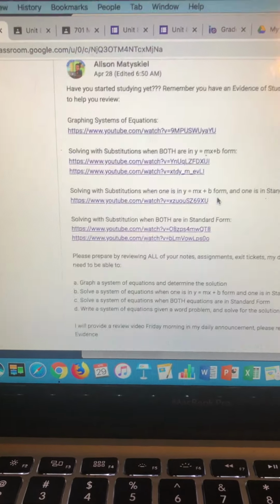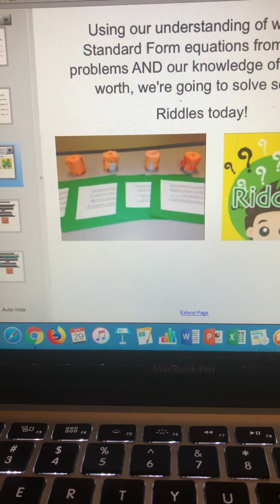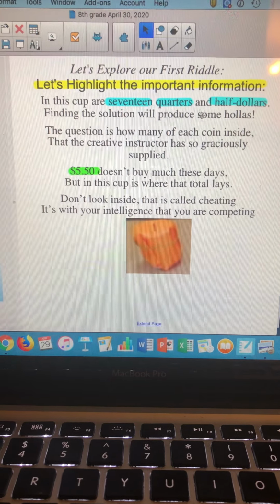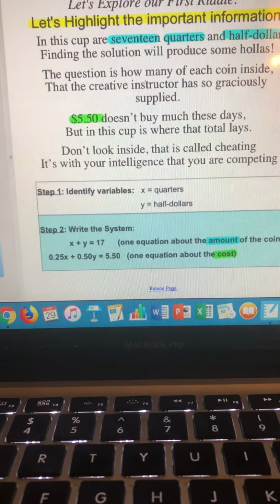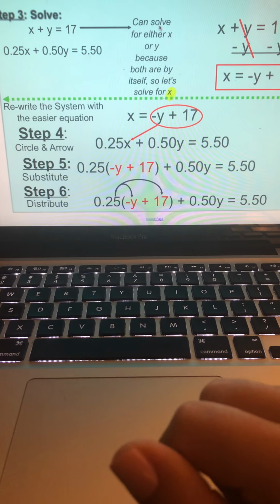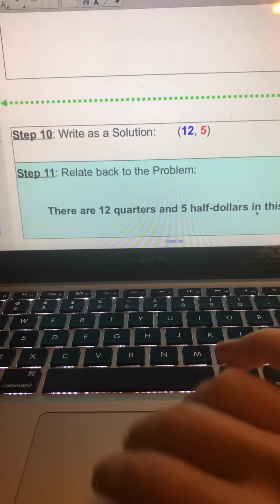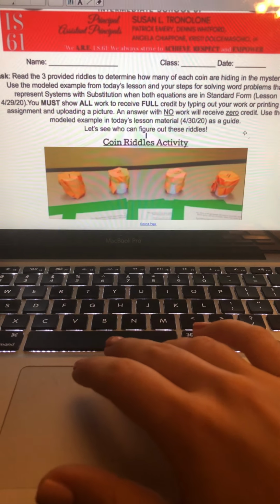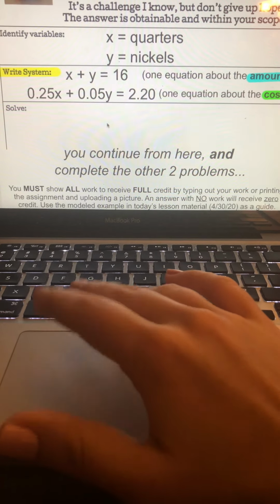8th grade Week 6, Day 4 April 30